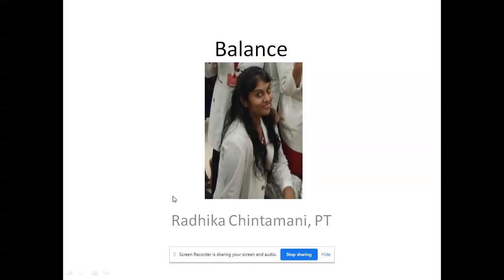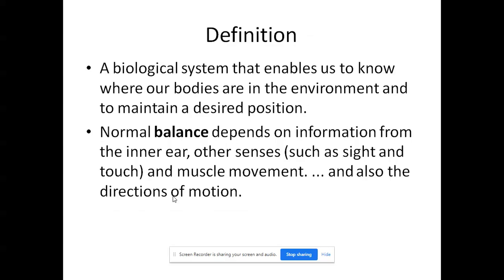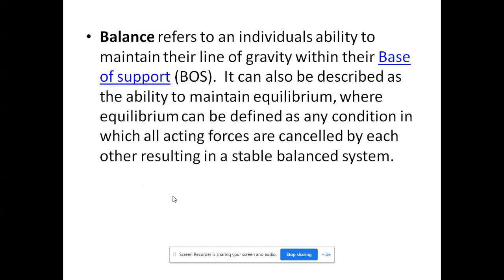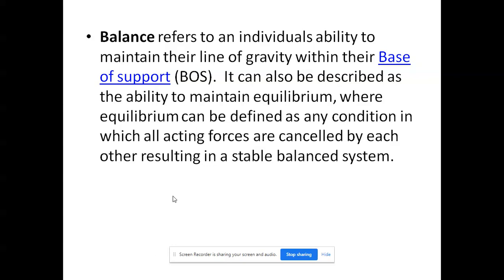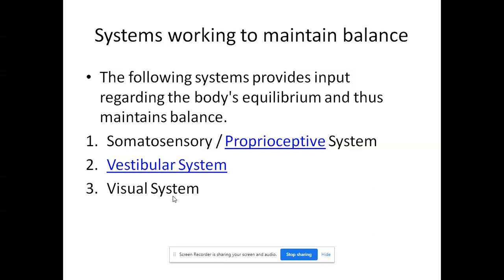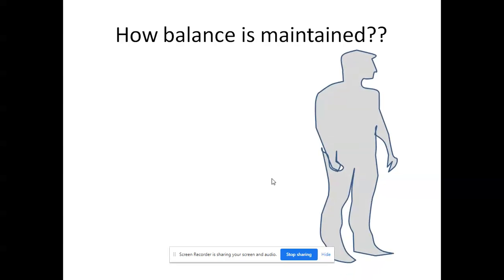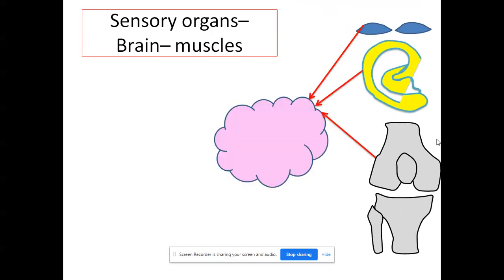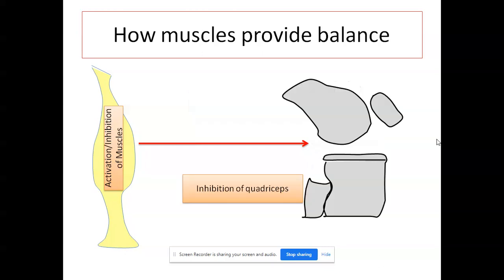Balance I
This video demonstration will be giving brief idea about what is balance and what are the system maintaining it.